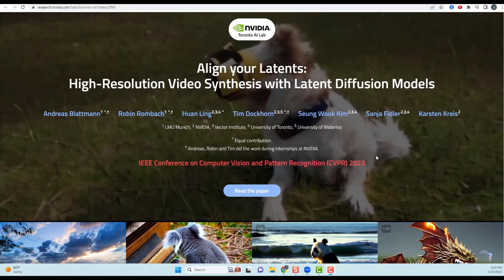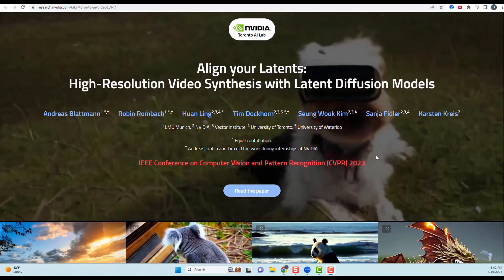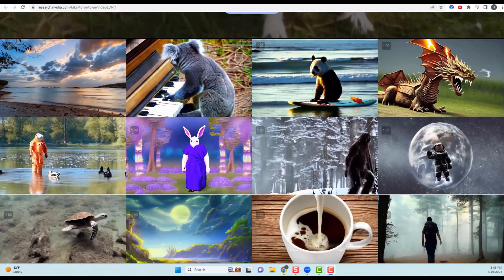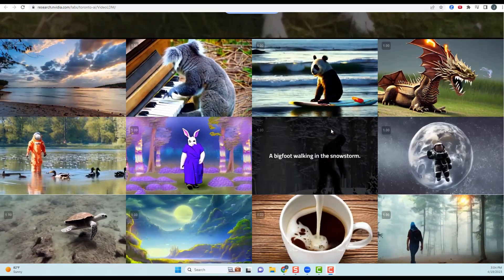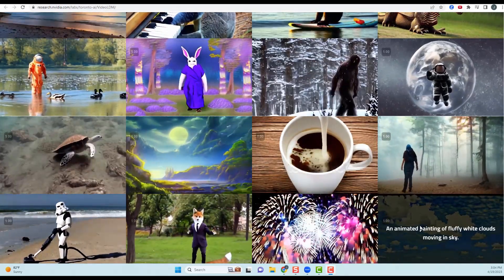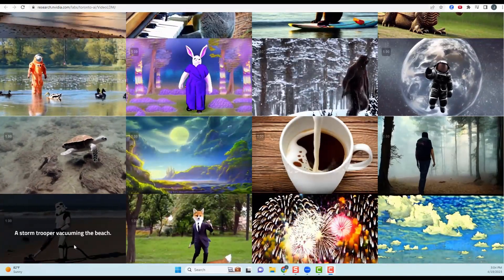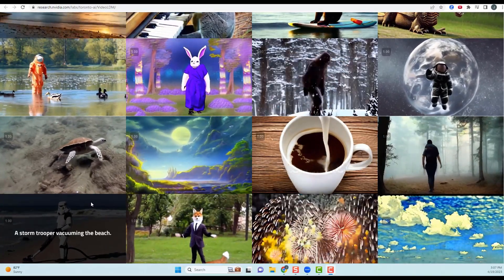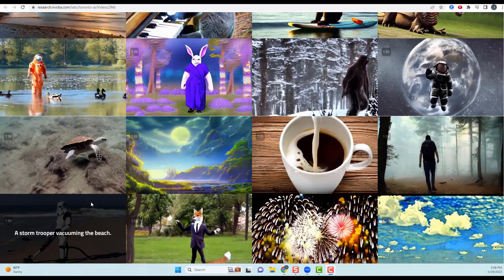Nvidia's Amazing NEW Text-To-Video AI - Can You Monetize Text-To-Video?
We have 5 brand new courses that will walk you, step-by-step through the BEST ways to make money with A.I, RIGHT NOW.

Nvidia just released their brand new text-to-video AI that turns your text prompt into a quality short video.

In this video, James shows you this amazing new tool and shows you ways to monetize it.